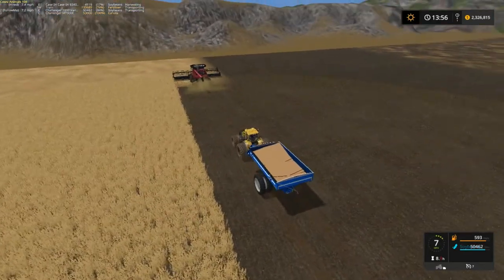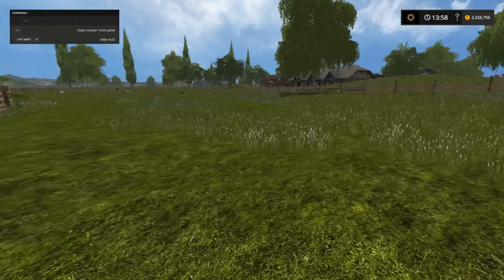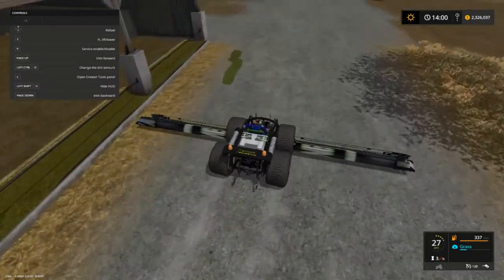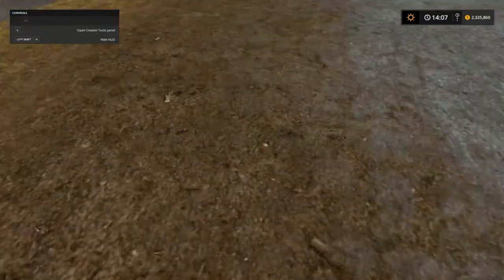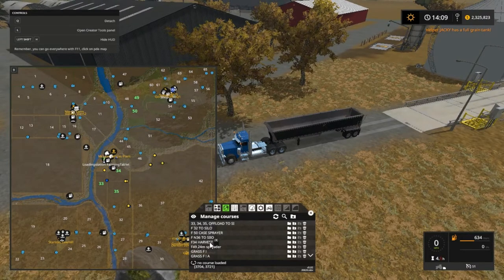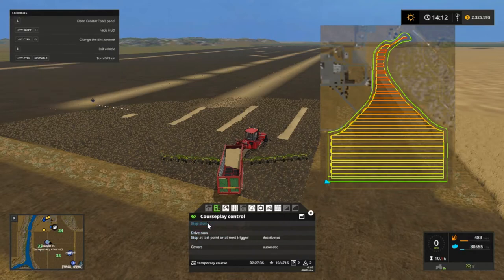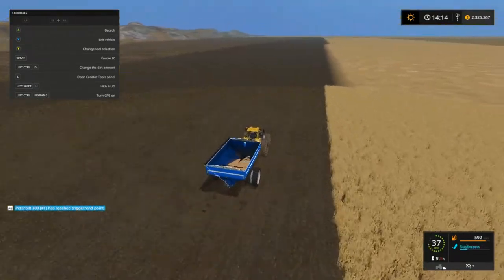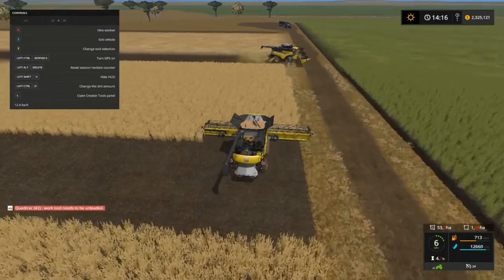Let's Play Farming Simulator 17, Corn Belt, Ep 9, With Mr Blue!!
Fan Mail:
Tommy Miller